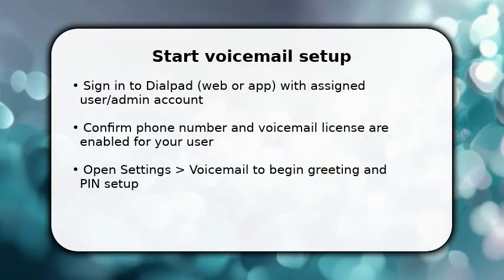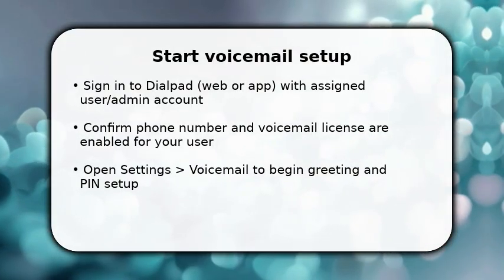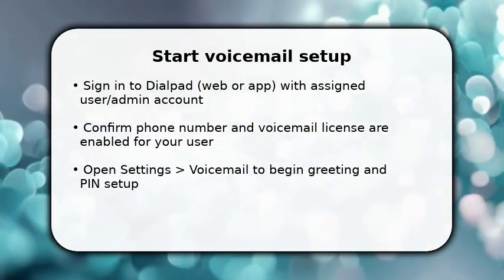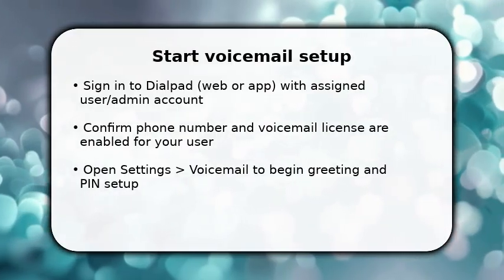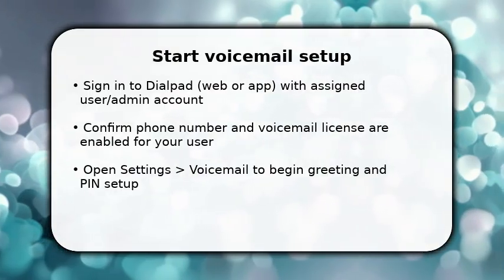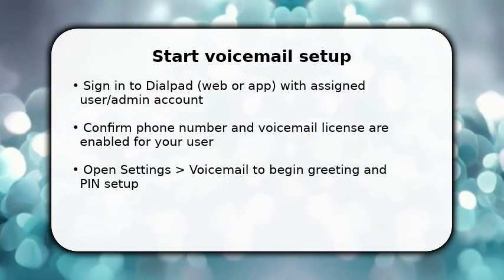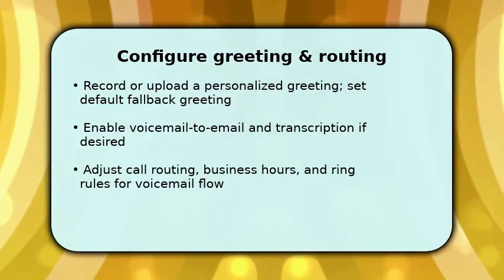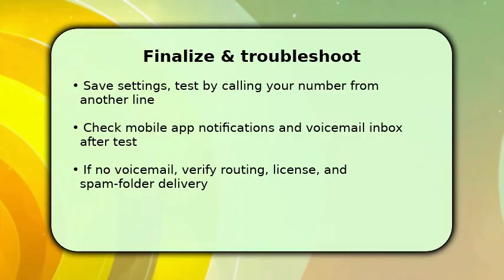How to Set Up Voicemail on Dialpad (updated)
Discover the step-by-step guide to setting up voicemail on Dialpad, featuring expert tips and tricks for a seamless experience. Perfect for new users or those looking to optimize their communication tools.

Dialpad, voicemail setup, communication tool, voice mail account creation, call management

.NET Dialpad